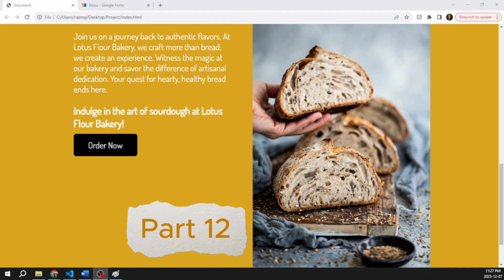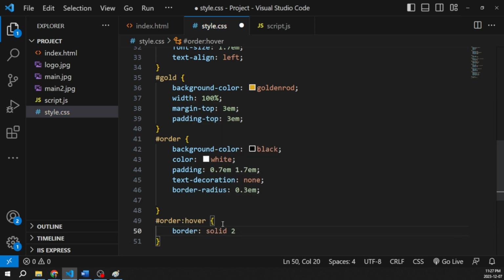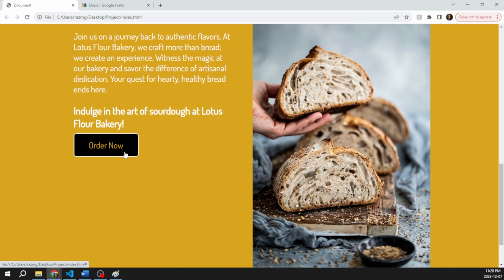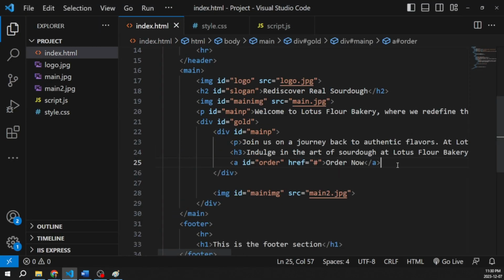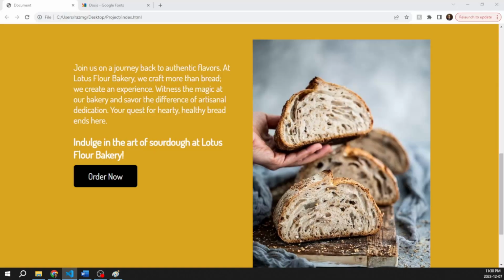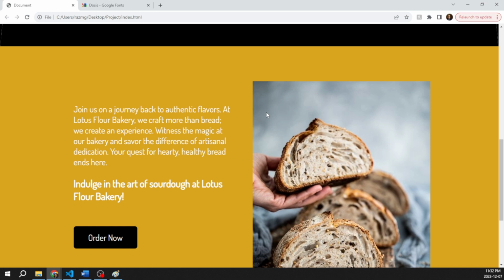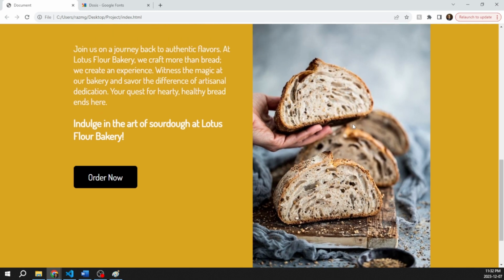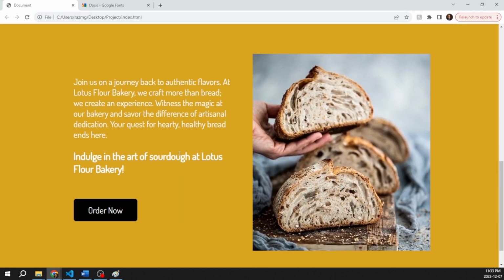Final touches to the main page - HTML, CSS Web Development for Beginners PART 12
We change the hover effect of the button, add margin and style this section further using CSS